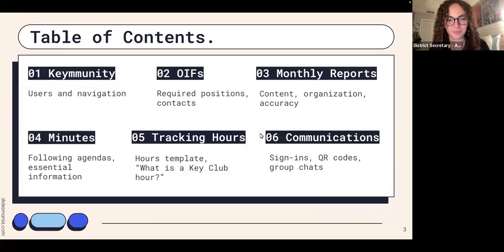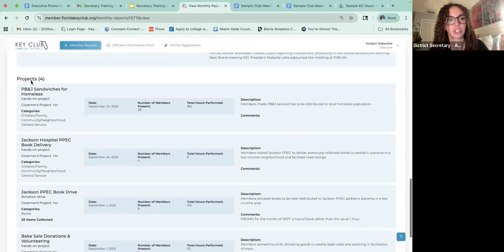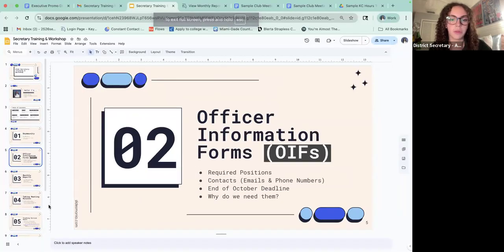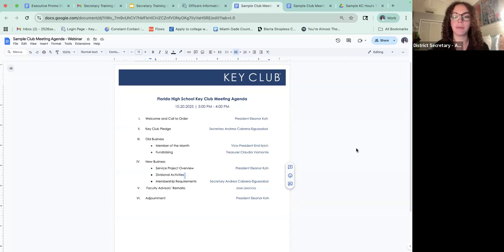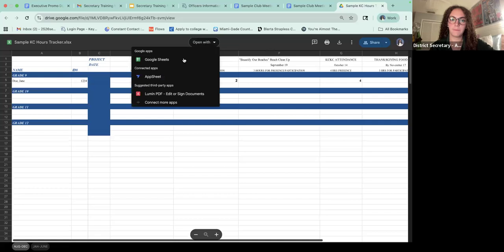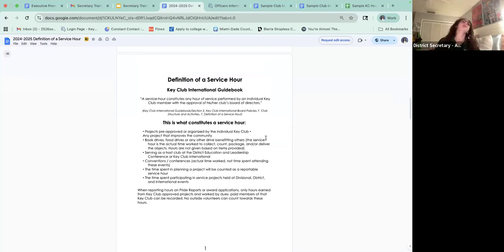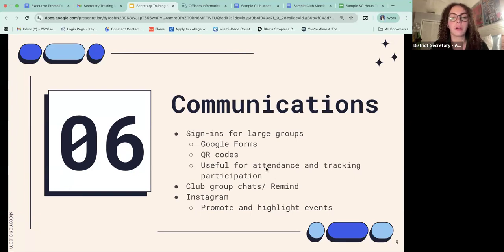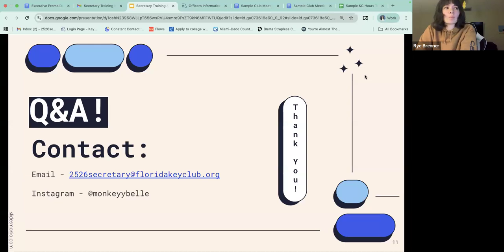Club Secretary Training Webinar